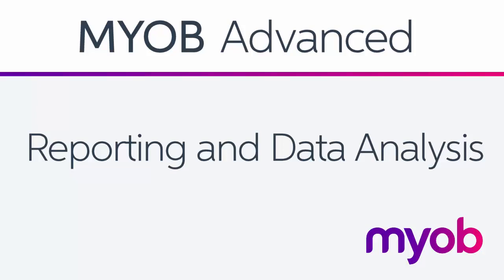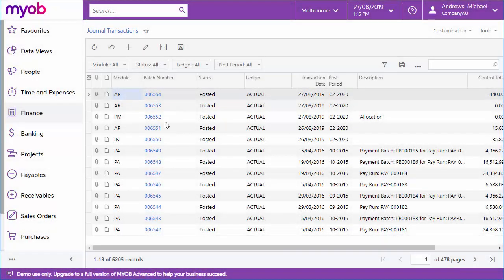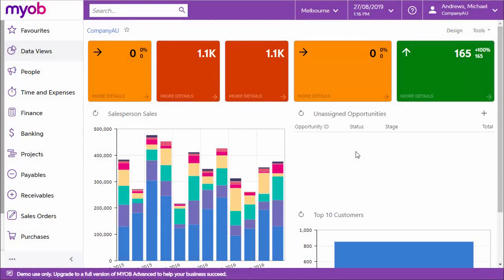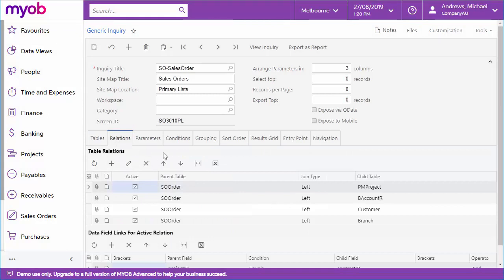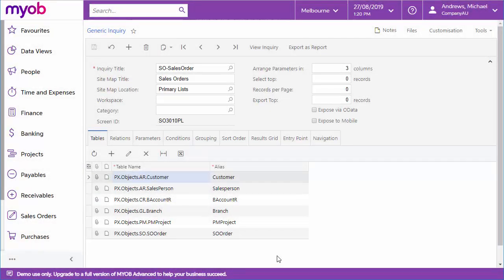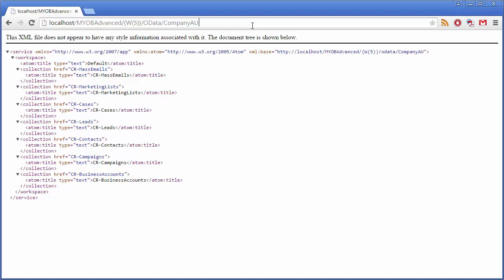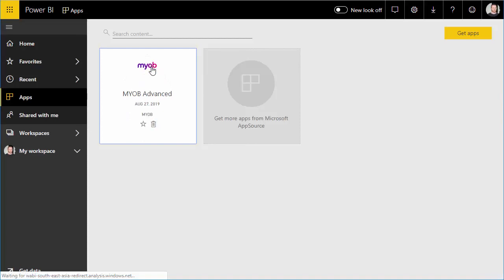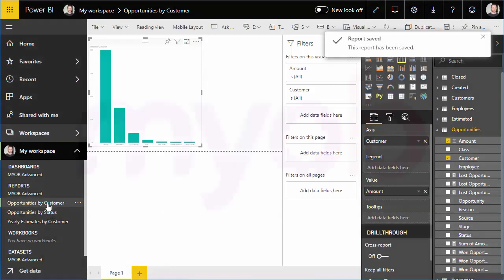MYOB Advanced Reporting and Data Analysis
MYOB Advanced 2019 takes analytics and reporting to an ever greater level.  MYOB Advanced dash-boarding is also complemented by powerful inquiry capability enhanced by conditional formatting in the latest release.  Lets see how PowerBi and Excel can also be integrated using OData!